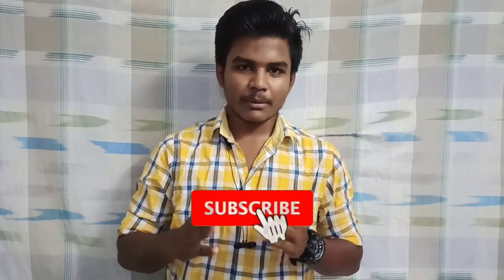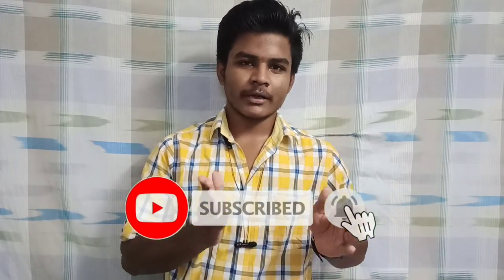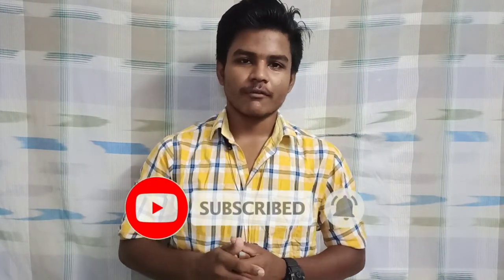Slipper clutch-ன் வேலை என்ன| what is slipper clutch| How slipper clutch works| Budget Biker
In this video I explained about what is slipper clutch and how is it works in tamil.slipper clutch is used to reduce the back torque produced by the tyre which help from to avoid skid from the bike and slipper clutch is used to turn the corner by reduce the gear without back torque